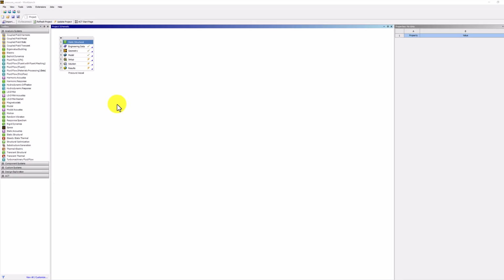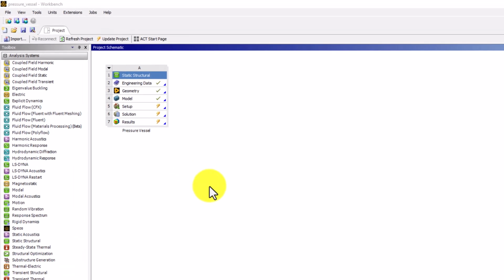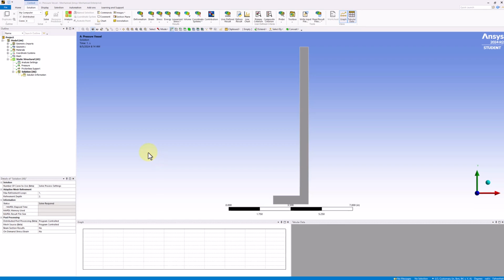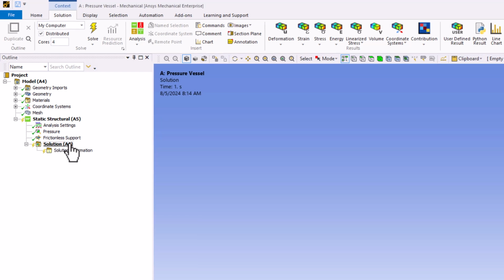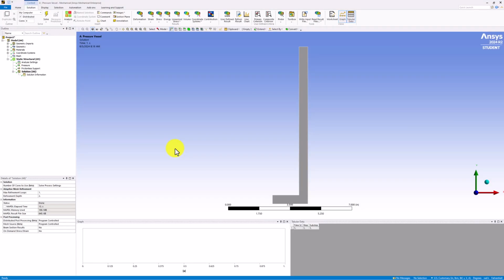Solution | Pressure Vessel Stresses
This video contains a tutorial of the solution step for the Ansys Mechanical learning module